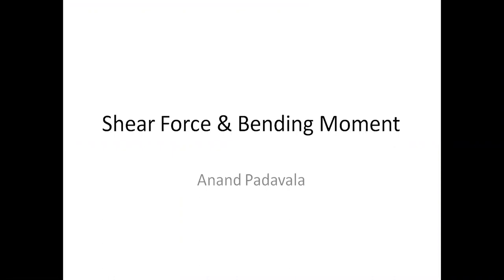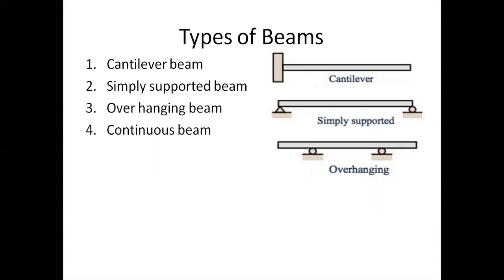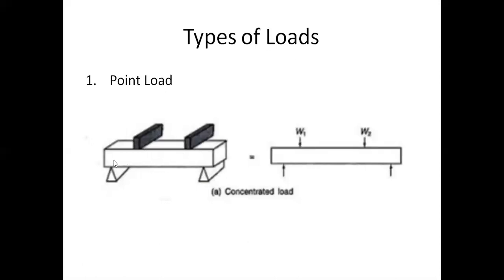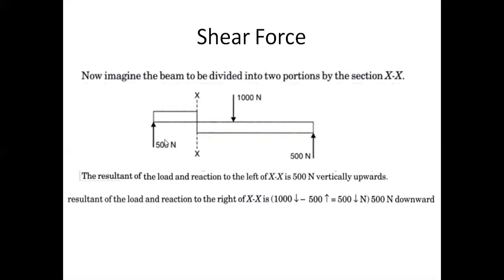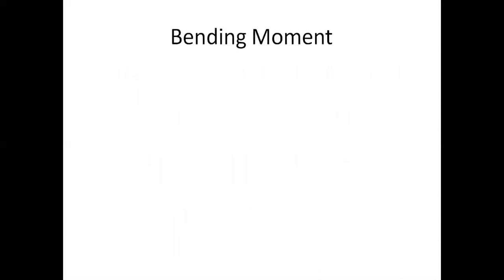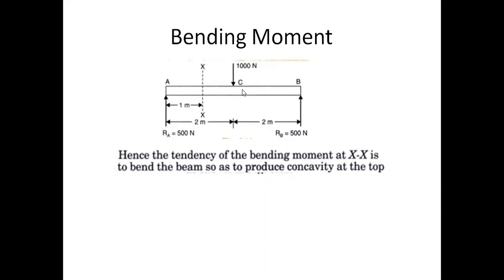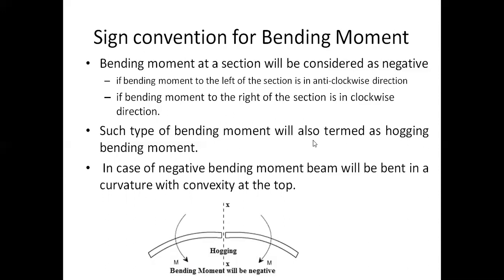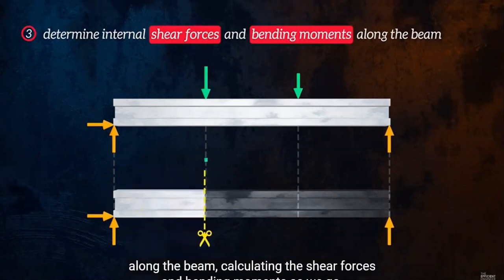Introduction to Shear Force and Bending Moment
Fundamentals of  Shear Force and Bending Moment. Types of beams, types loads. Definitions of Shear Force and Bending Moment SF & BM). Sign convention of Shear Force and Bending Moment SF & BM).